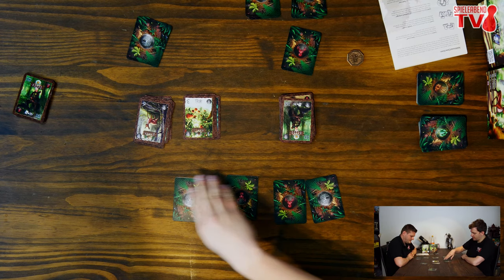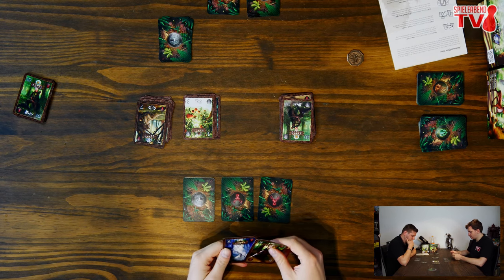Let's Play • Woods of Tarnaris • Instruction • english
SpieleabendTV explains "Woods of Tarnaris".

More english explanations and play throughs might evolve... but be gentle as this is our first non-german video.

If you want give us a "like" or a subscription.